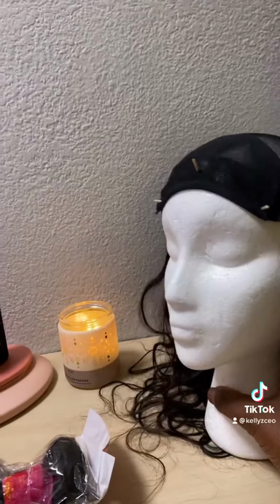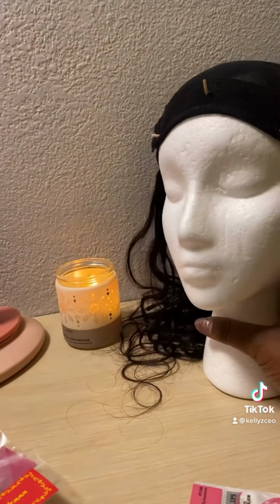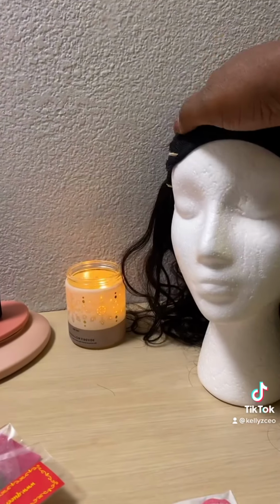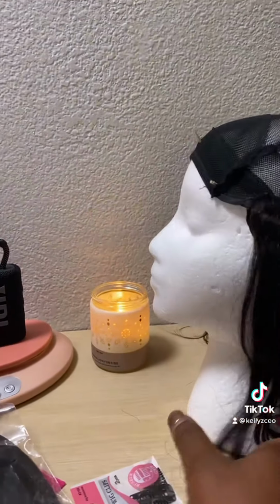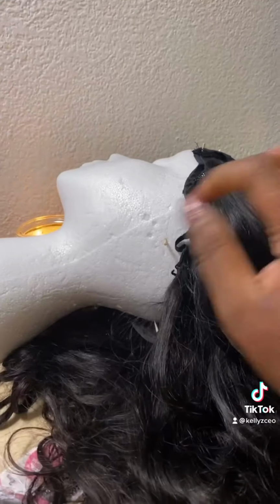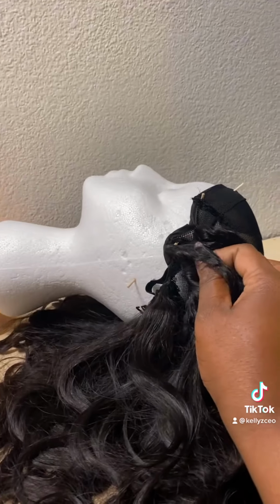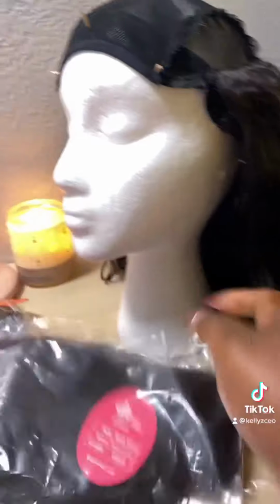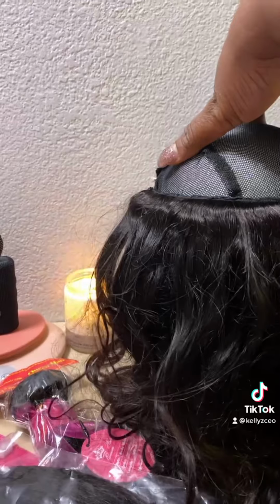🙋🏽‍♀️ KellyzFabHair 💇🏽‍♀️ HairStylist Fab ✨ Hair FabHair 💫